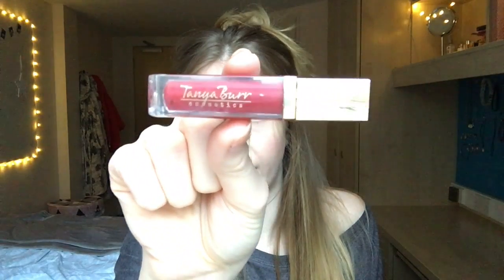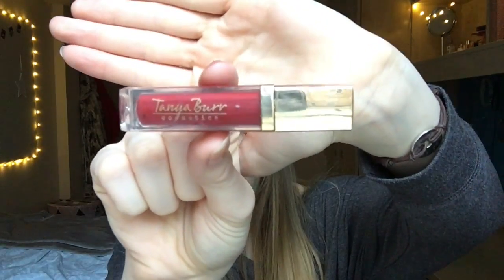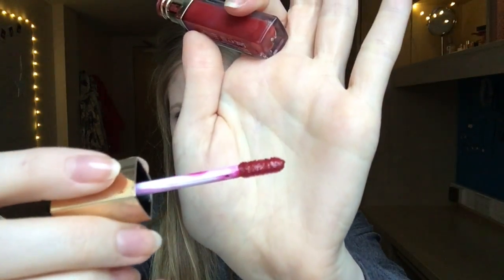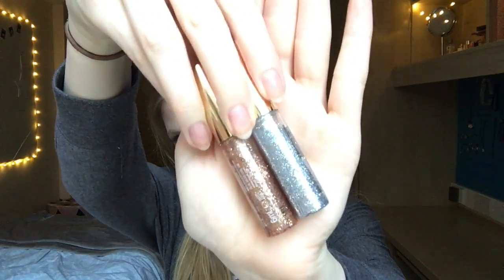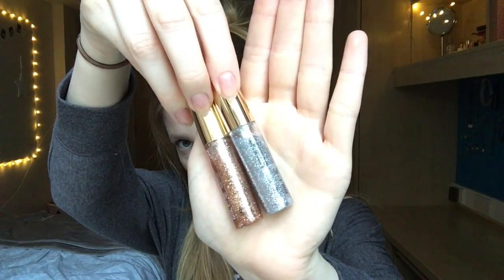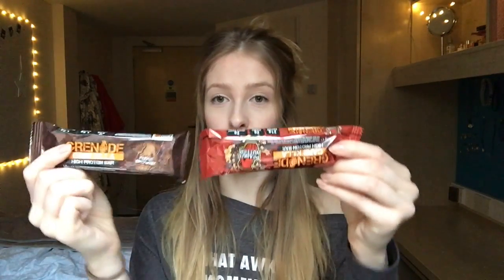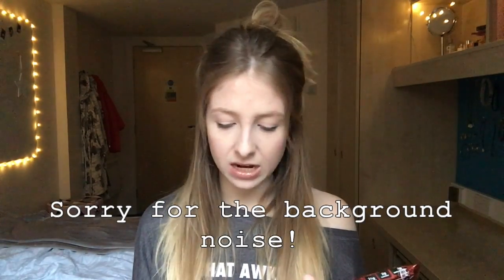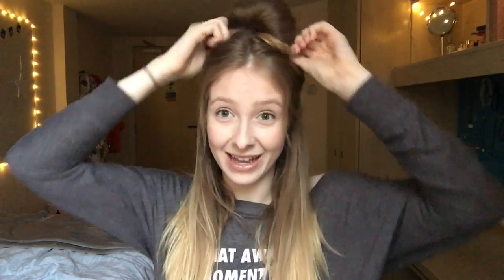JANUARY FAVOURITES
Here are my favourite things that I enjoyed from the miserable month that is January! I hope you enjoy the video! x